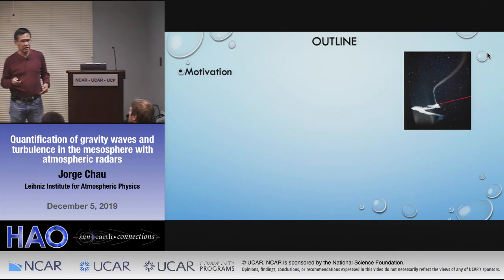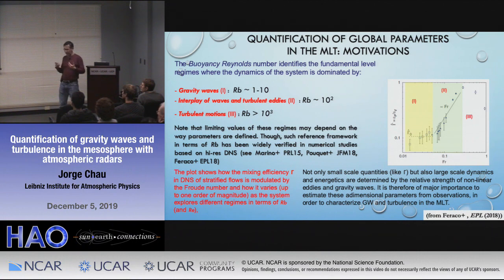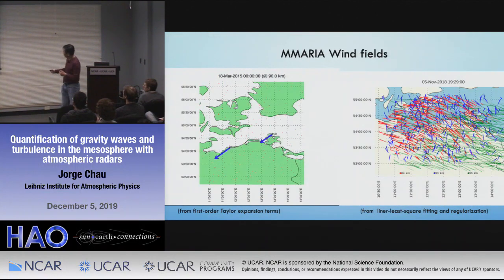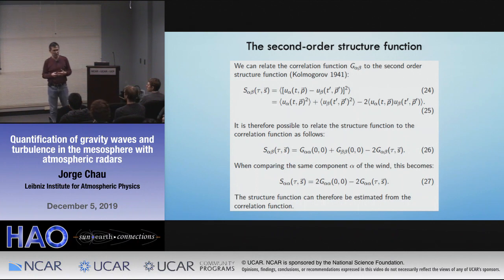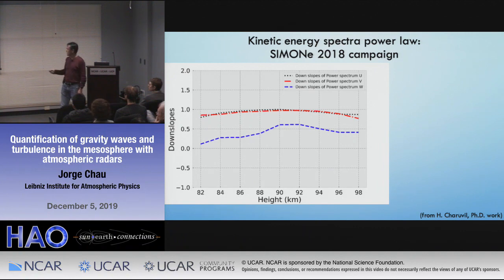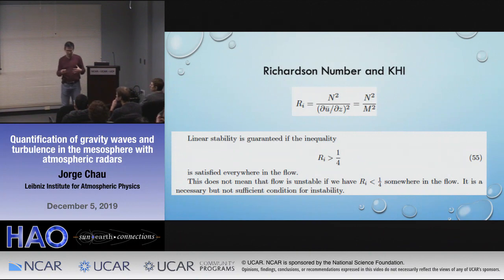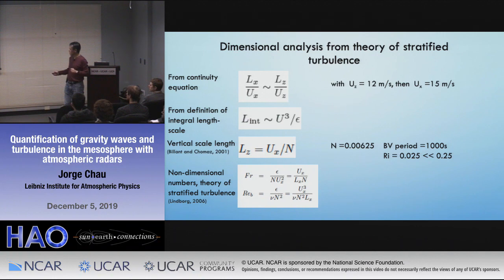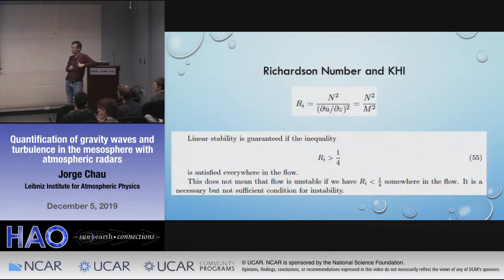Jorge Chau | Leibniz Institute for Atmospheric Physics | Quantification of Gravity Waves